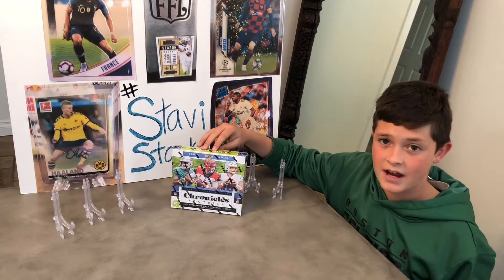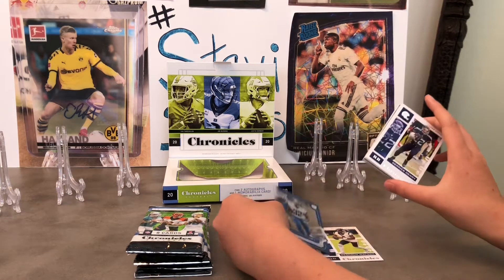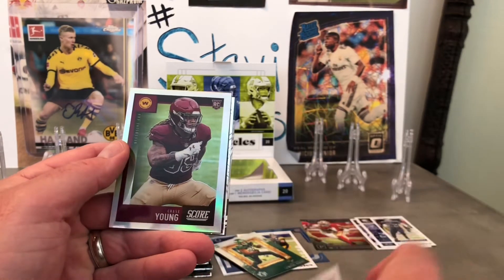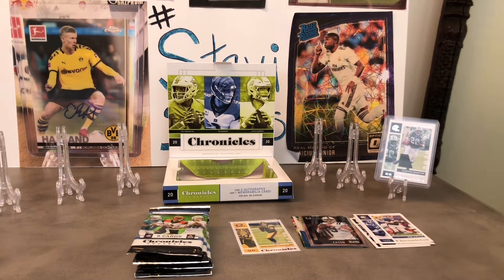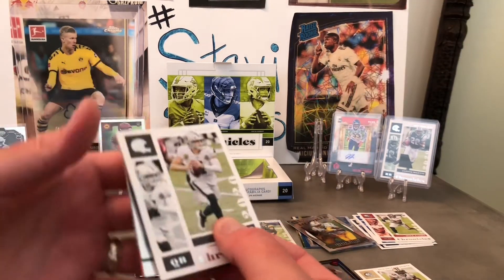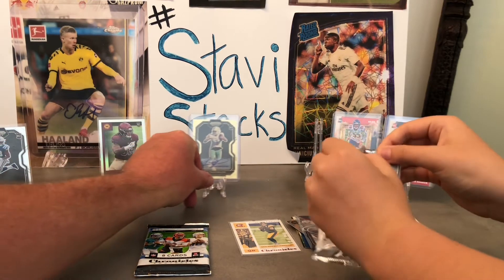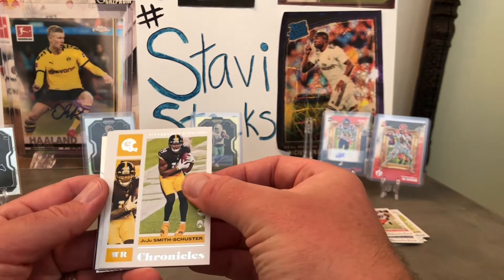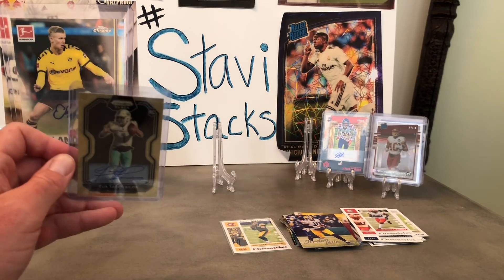Tua Time! Prizm Black Vinyl Gold Auto 5/5!!!! 2020-21 Panini Chronicles Football rip Let’s Go!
Stavi and Dad rip their first box of 2020 Panini Chronicles and it’s one they’ll never forget!!! Looking for TUA TAGOVAILOA and Panini delivers!!!
Also hunting Joe Burrow, Justin Herbert and Chase Young.
Miami Dolphins fans you may want to watch this bad boy!
Check out our Instagram for fresh photos at stavistacks and our eBay page dertr-45
Let’s Go!!!